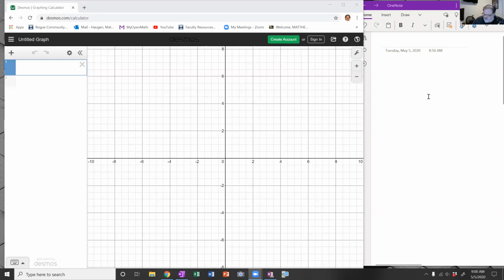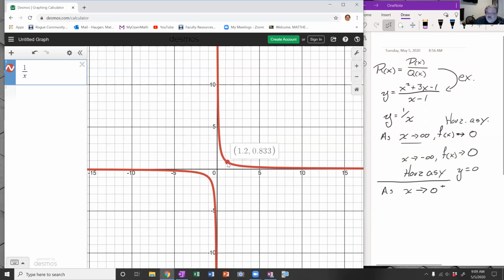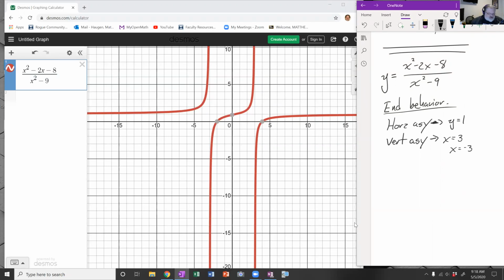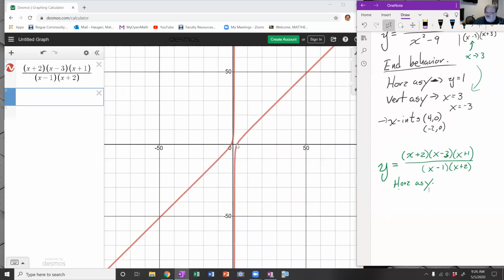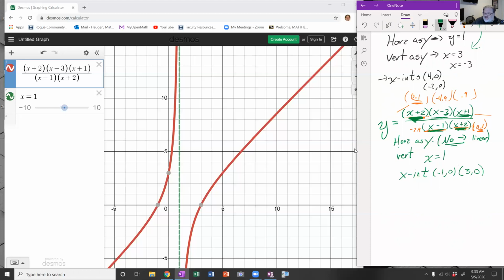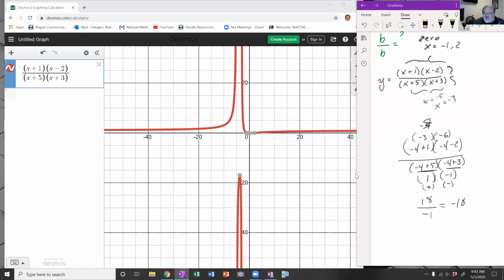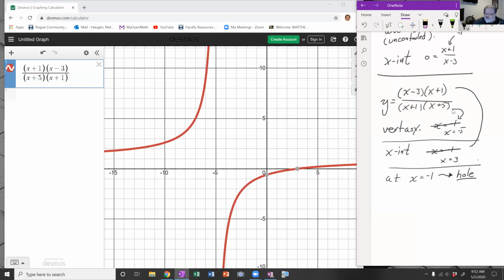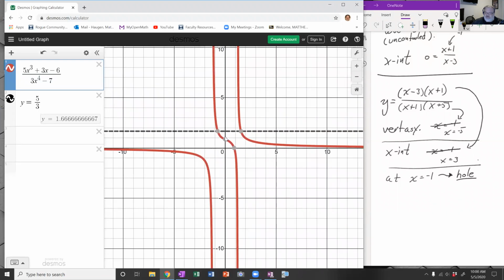Mth 111 meeting 5/5